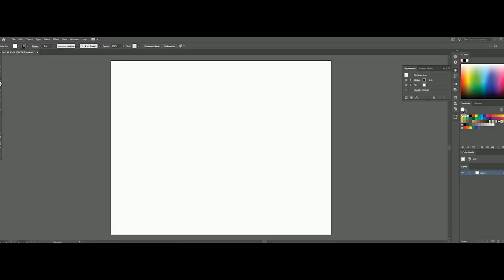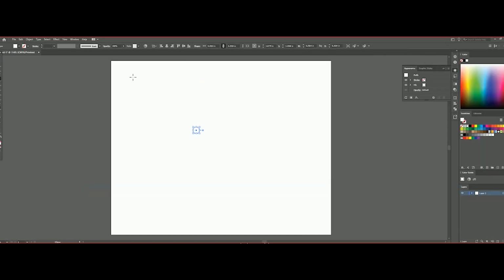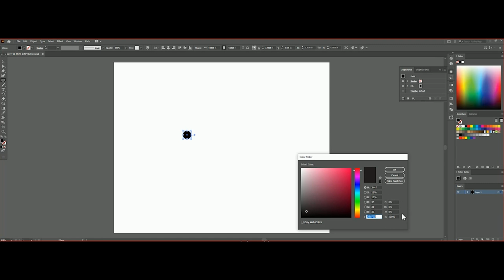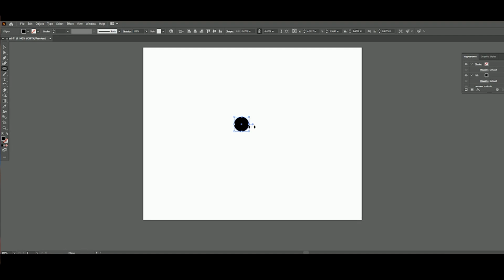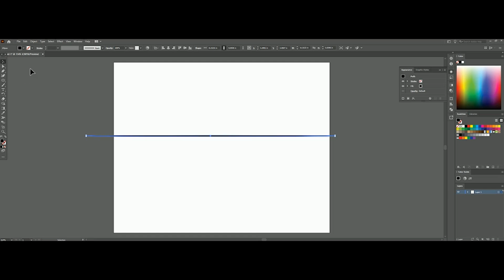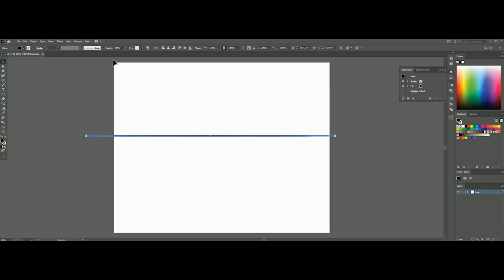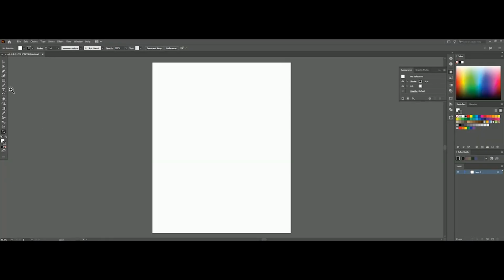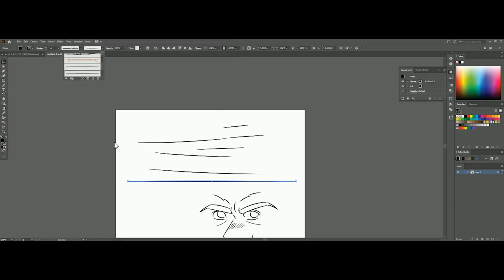How to Create Custom Brushes in Adobe Illustrator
BLACK LOVE CHRONICLES ADULT COLORING BOOK

THE ART OF 4SIGHT STUDIO COLORING BOOK

CRAYOLA COLORS OF THE WORLD CRAYONS

NOTEBOOKS, JOURNALS AND SKETCHBOOKS

Kwame Hightower wide ruled notebook
Vibin' Sketchbook
Urban Witches Notebook

"THE FIST" 11x17 and 8.5x11 pinup now available on the 4SIGHT STUDIO WEBSITE! Orders yours today.

ORDER THE CANSON XL PADS
9x12 Smooth
11x14 Vellum
11x17 Smooth
BULLDOG RAZOR

MUSIC
Norman Sann